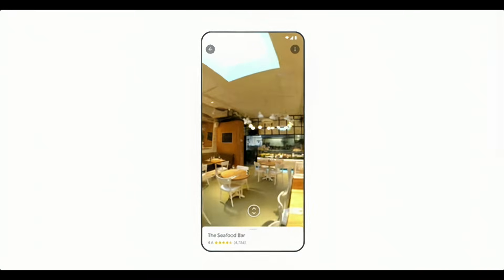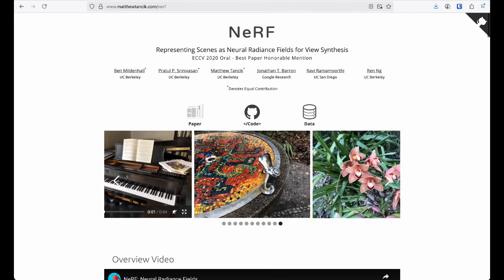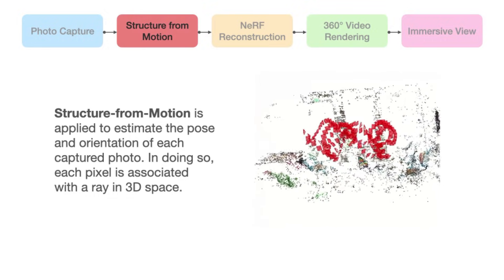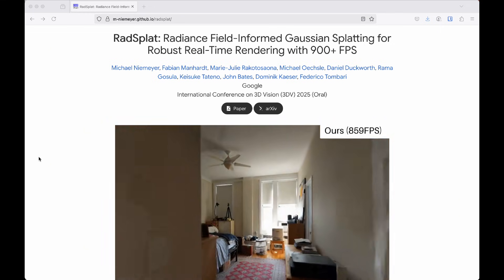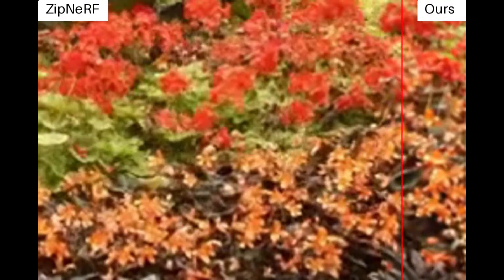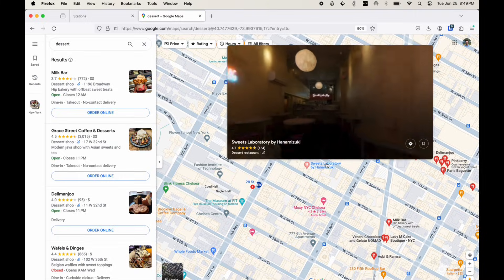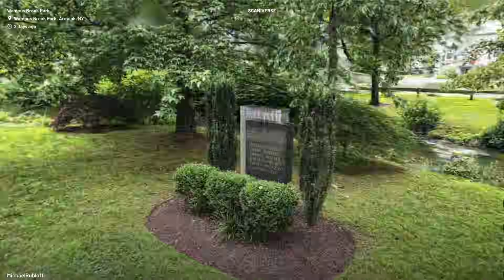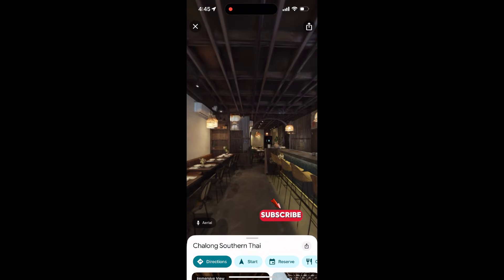The Hidden 3D Inside Google Maps (Gaussian Splatting)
Google Maps Interior Immersive View is not photogrammetry. It has been using radiance fields since 2022, with a hybrid RadSplat pipeline that pairs Zip‑NeRF fidelity with Gaussian Splatting speed. In this video I break down how interiors are captured, why Google chose a hybrid, and what comes next for outdoor scenes.

Want more deep dives on how big platforms are deploying radiance fields in the wild?